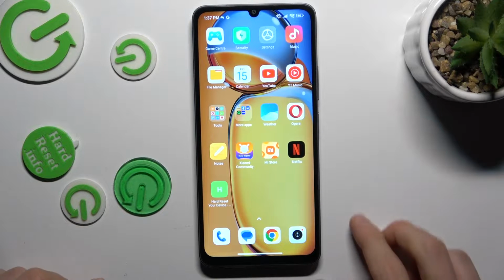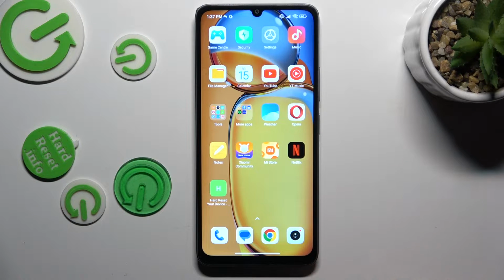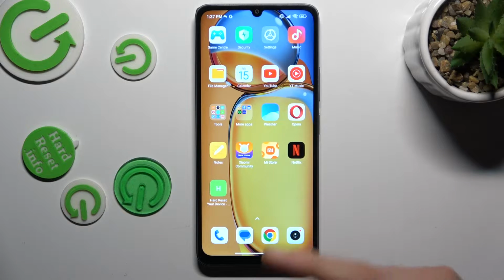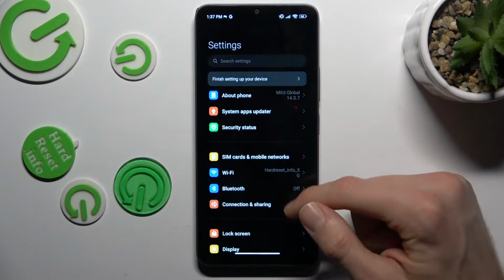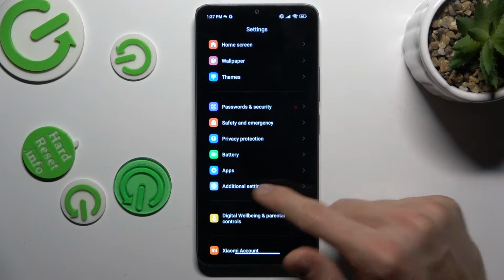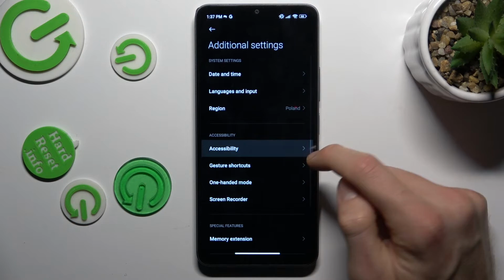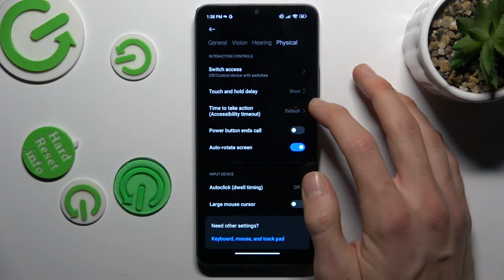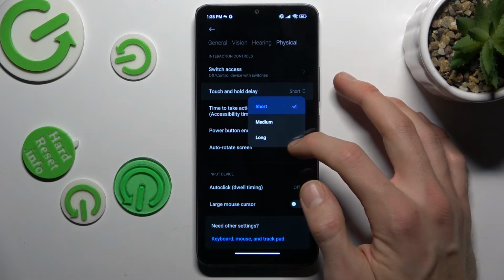How to Delay Clicks on Xiaomi Redmi 13C?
Find out more:
This tutorial is designed to guide Xiaomi Redmi 13C users through the process of adjusting click delay settings on their devices. Users will learn how to personalize and optimize their touch experience by configuring click delays, preventing accidental inputs and enhancing accuracy when interacting with their device's interface.

How can I adjust click delay settings on my Xiaomi Redmi 13C?
What purpose does delaying clicks serve on the device?
Can delaying clicks help prevent accidental touches or input errors?
Will adjusting click delay affect the responsiveness of my device?
Where in the settings can I find click delay options on the Xiaomi Redmi 13C?